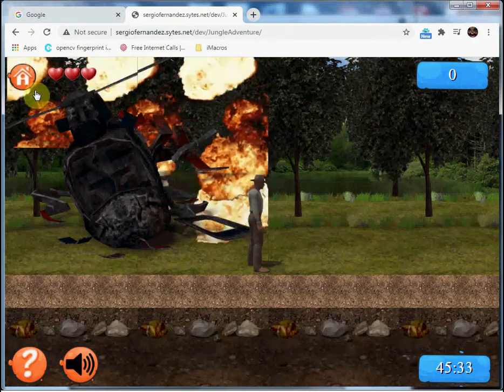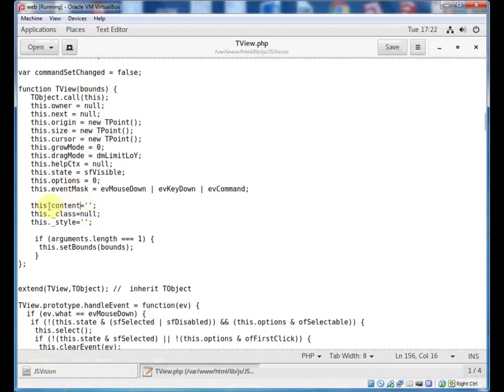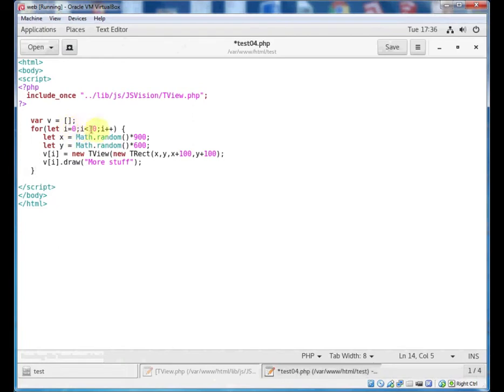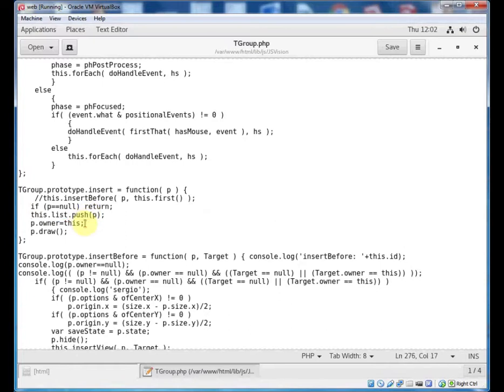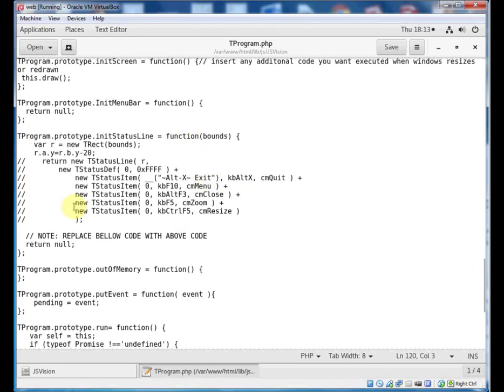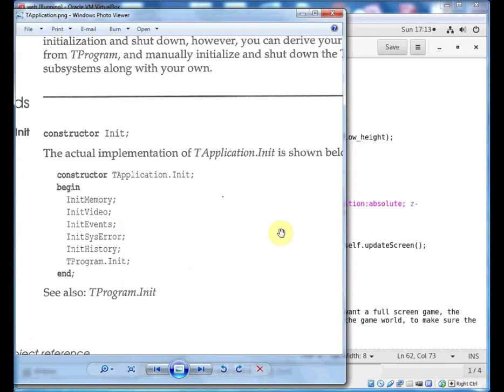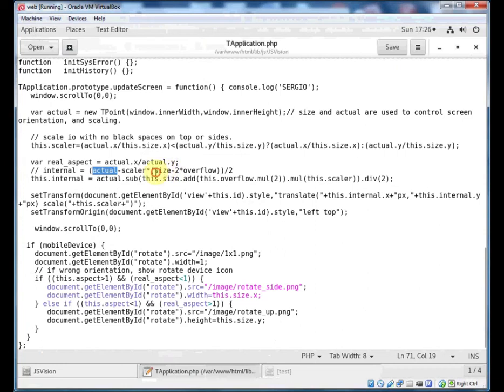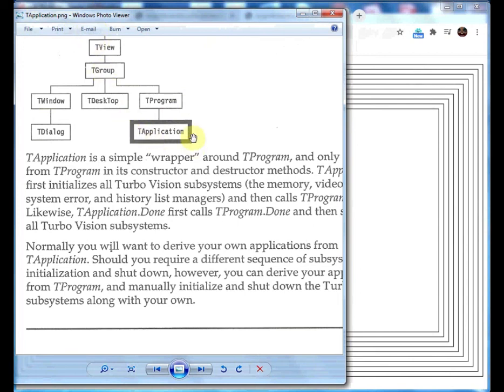Javascript Graphical User Interface #3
Part 3 in the development of a Graphical User Interface to be used in our Javascript games and applications.